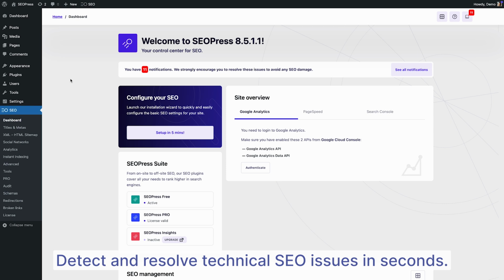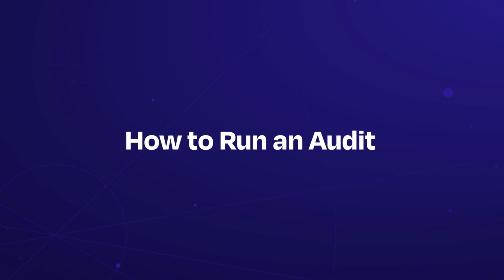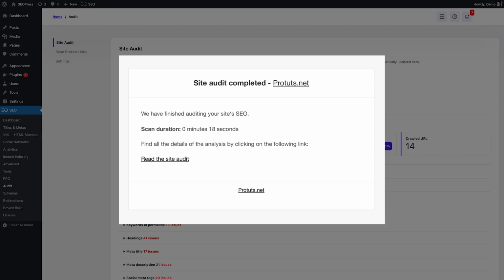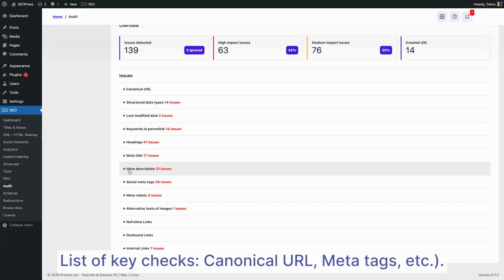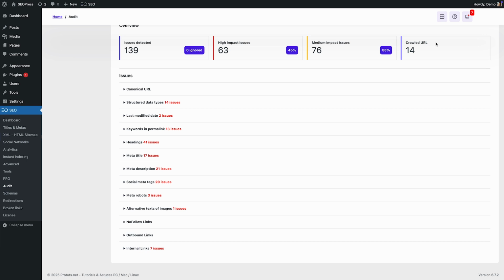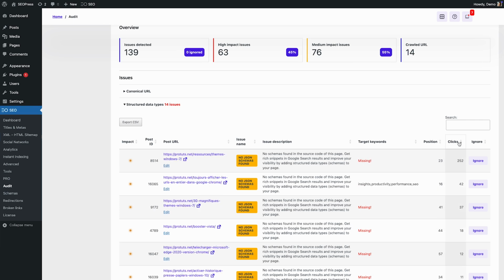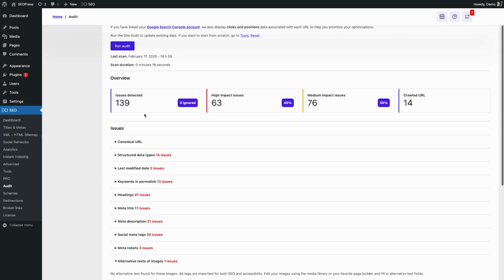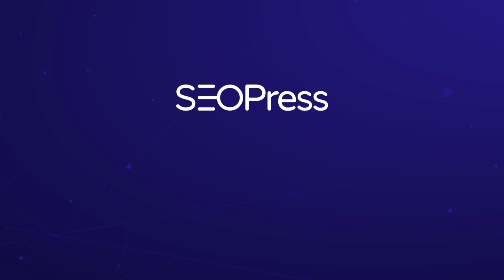SEOPress Site Audit Feature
Discover how the SEOPress Site Audit tool can help you detect and fix technical SEO issues directly from your WordPress dashboard. We’ll explore its powerful features, Google Search Console integration, AI-powered optimizations, and much more. Whether you’re a site owner, developer, or SEO professional, this tool is designed to improve your rankings effortlessly.

🚀 Try SEOPress Today!
Unlock the full potential of your website’s SEO performance. Start using SEOPress Site Audit and make SEO management simpler than ever!

0:00 - What is SEOPress Site Audit?
0:43 - How to Run an Audit
1:05 - Features Breakdown